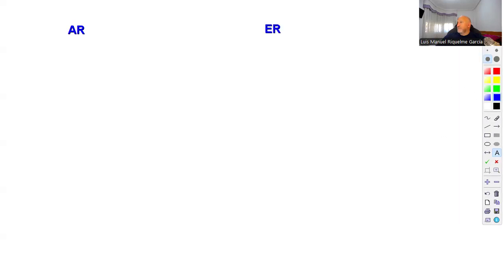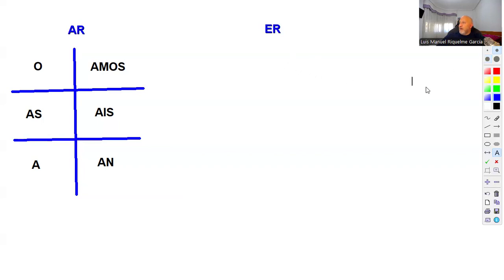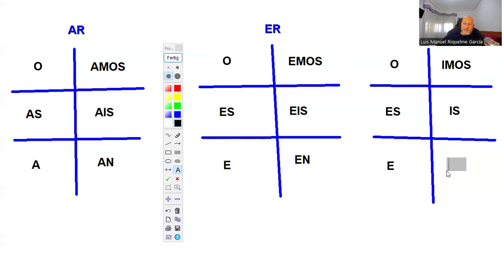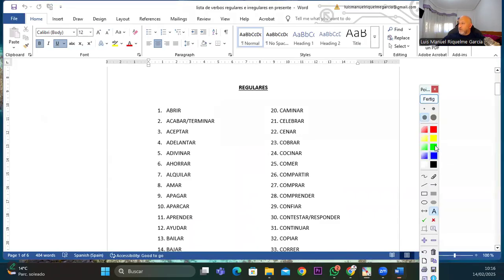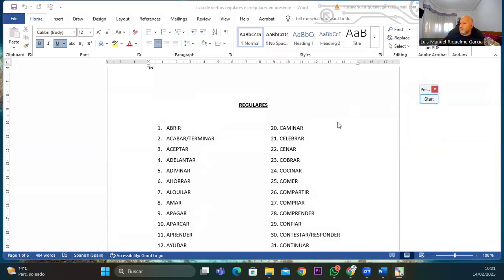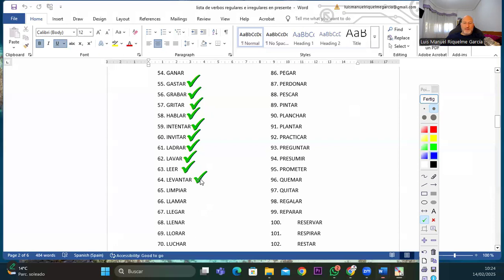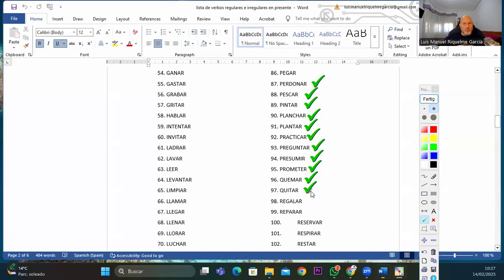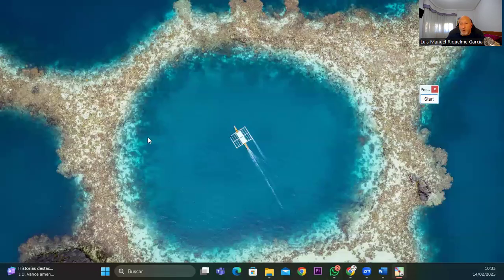Lección numero 11 --- Verbos Regulares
Verbos regulares en Presente de Indicativo